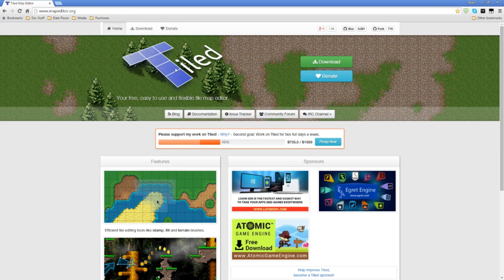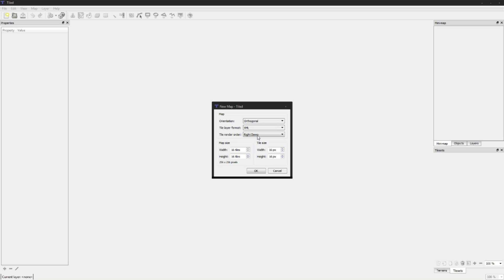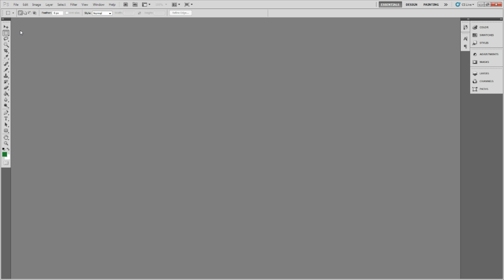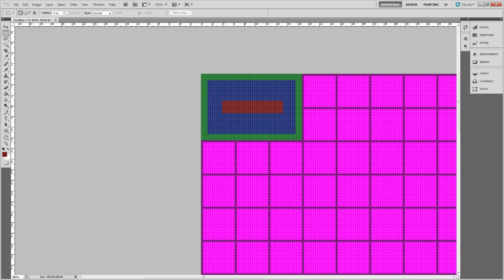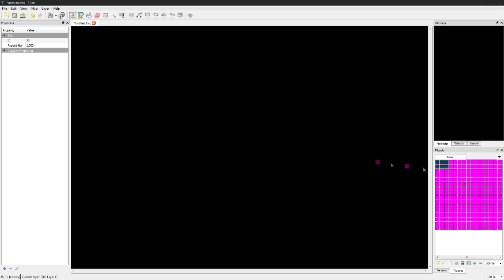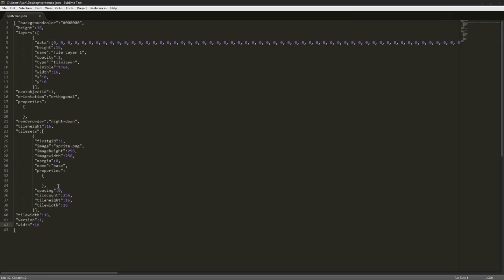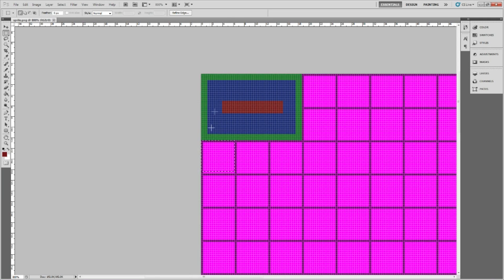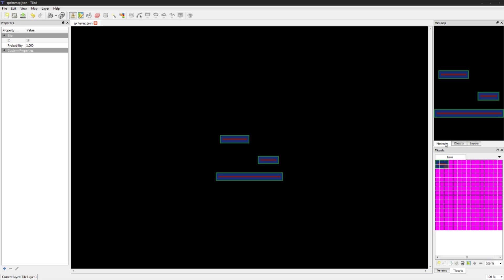Game Dev // Episode [17] Tiled Overview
This tutorial shows you the basics of Tiled and how to operate it